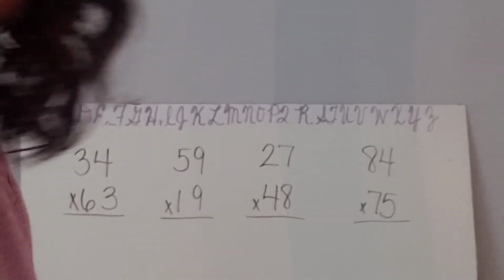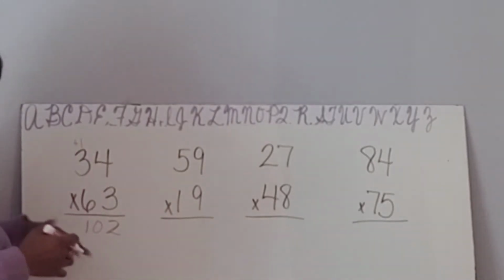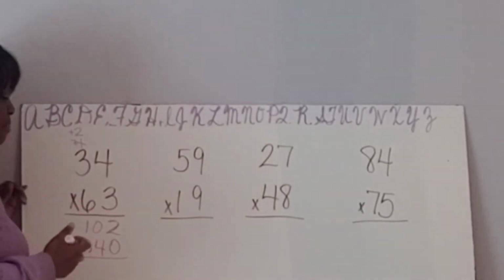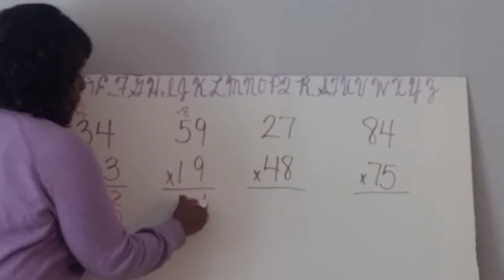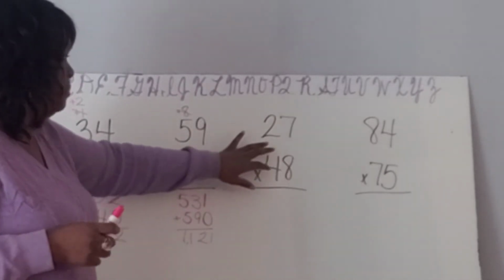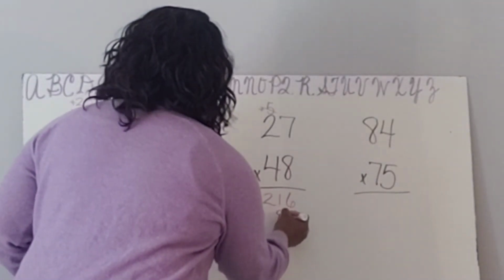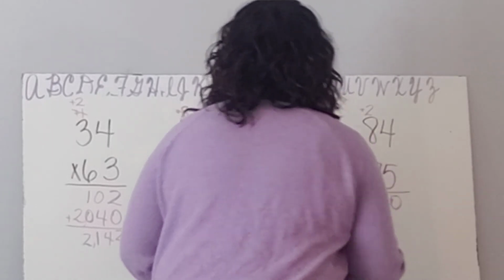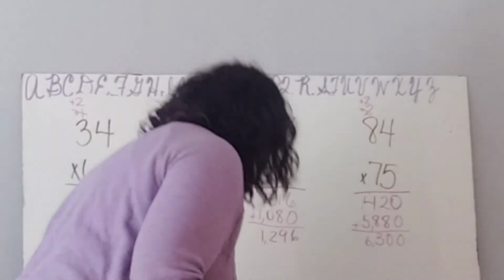Miss Monroe, Math, pages 305-306, Quiz 15, May 13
Pages 305-306, Quiz 15